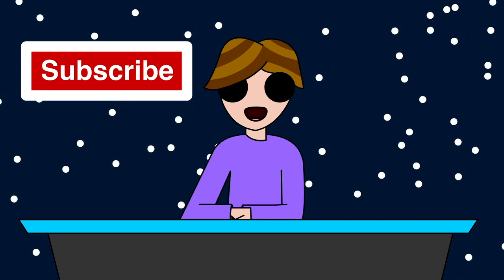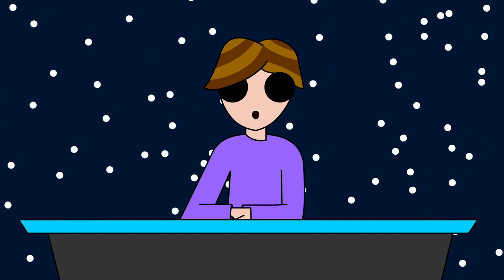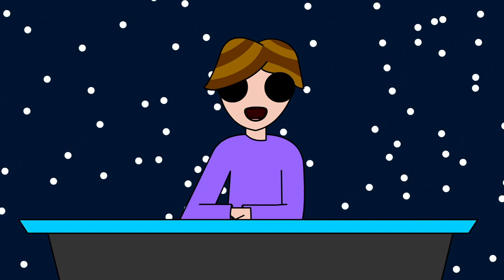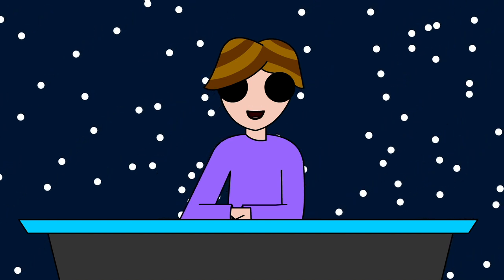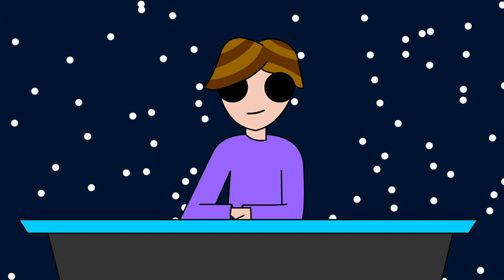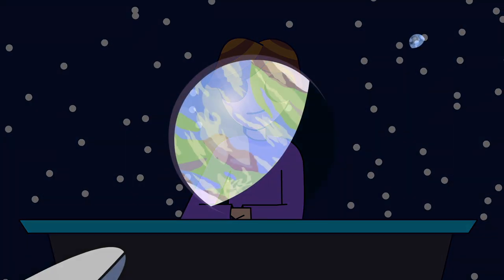My New Show's Gonna Be Awesome!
Over the past year I've been working on preproduction for an animated series. The Pilot will premiere here on YouTube in November 2024!

Credits:

Written and Directed
Crepler

Animation
Lucy Schriber

AGRIPPINA

Music Performed
AGRIPPINA
Annabel Brewer
K.C. James
Grapefruit
Romeo
Bread Mold Lady
Matt L.
B.S.
Forgery!

Advertisement Manager
Sirwilbs

0:00 Introducing Explore
0:26 Teaser Clip
0:43 End Card